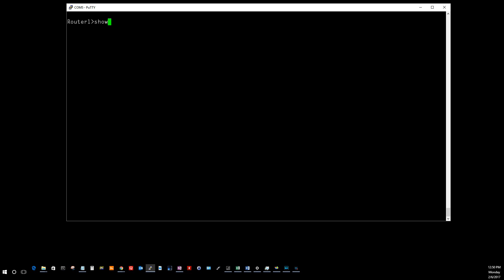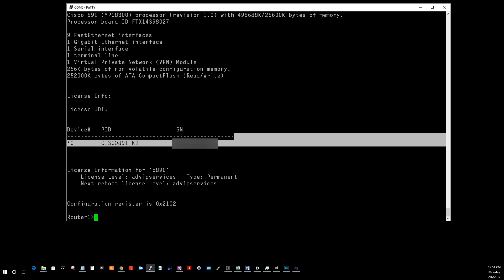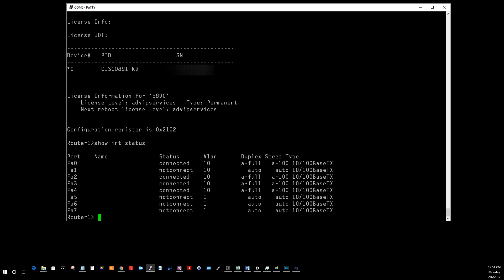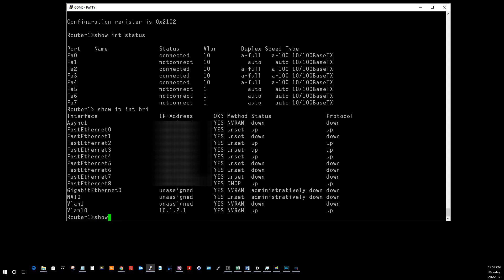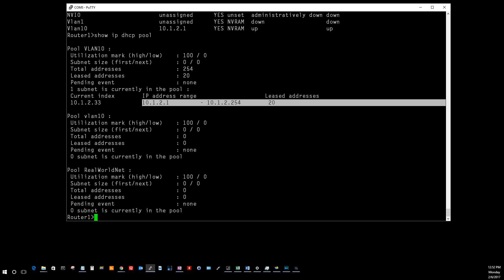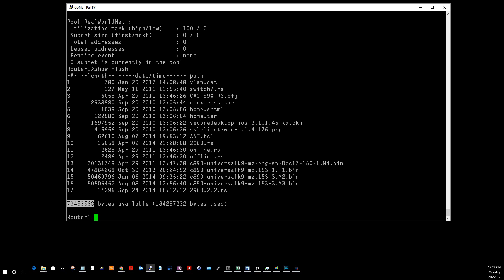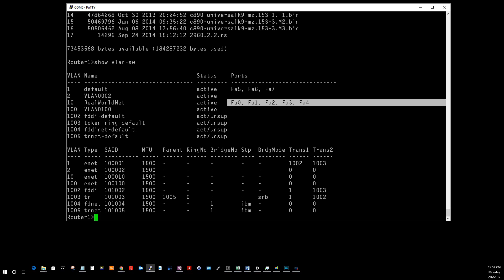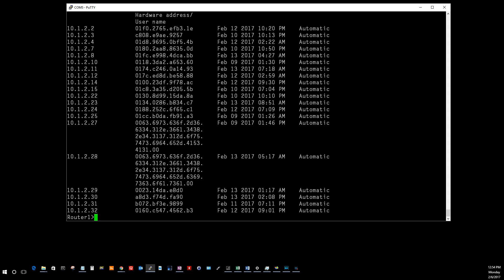7 Cisco Router Commands You Should Know | Cisco 891 Router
I am using a Cisco 891 Router for this demonstration.

These are 7 Router Commands That Anyone With A Cisco Router Should Know:

show version
show int status
show ip int bri
show ip DHCP pool
show flash
show vlan-sw
show ip DHCP binding